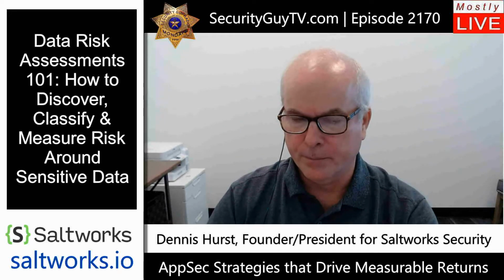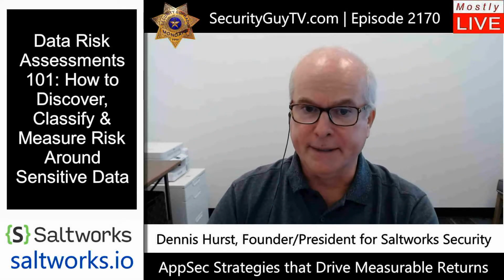Data Risk Assessments 101: How to Discovery, Classify, and Measure Risk around Sensitive Data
A systematic approach to data risk makes a huge difference for enterprises. When an enterprise knows and keeps track of which data they have and what inherent risk there is, it can save lots of time and pain.
But, how do you even begin this systematic approach to data risk assessment? Dennis Hurst, Founder and President of Saltworks Security, and Chuck Harold, Host of Security Guy TV, have a conversation about data risk assessment. They discuss the steps of discovering, classifying, and measuring risk around sensitive data, along with the principles of test data management and data discovery.